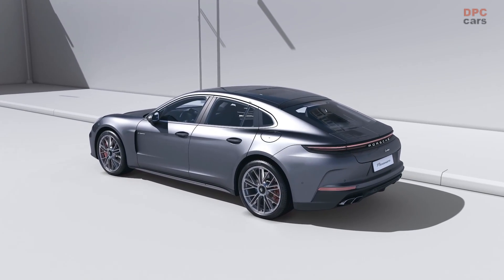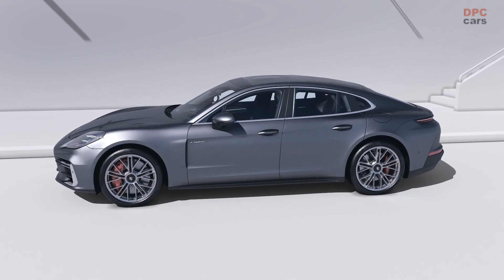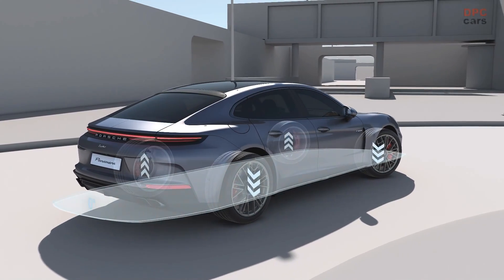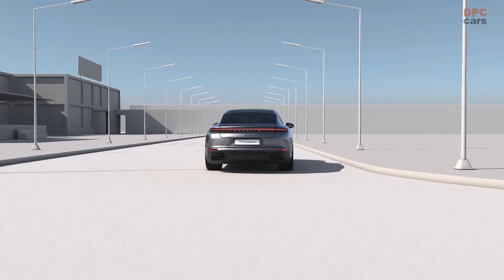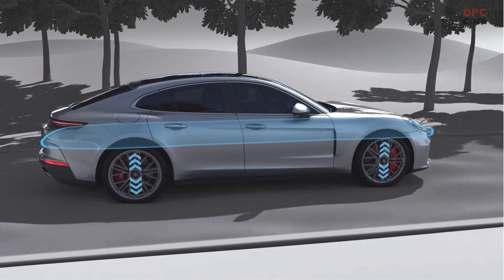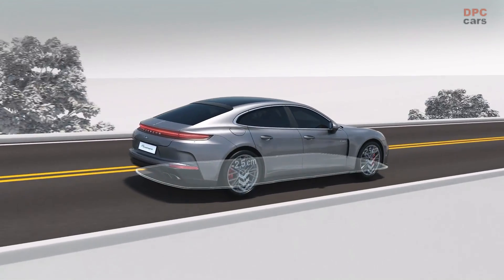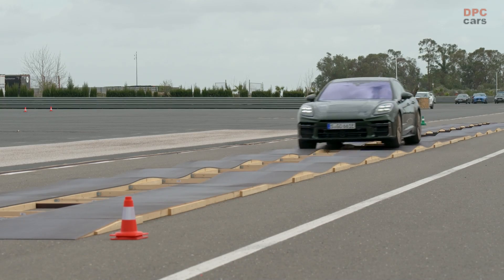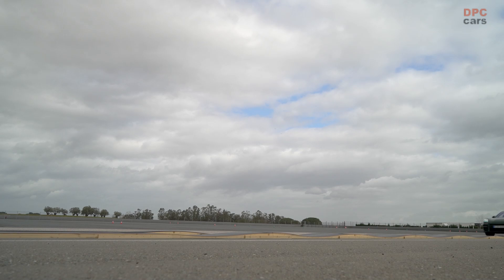2025 Porsche Panamera Active Ride High end suspension for E Hybrid models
Porsche is enhancing the driving experience of its Panamera E-Hybrid models with the introduction of a groundbreaking new suspension technology called Porsche Active Ride. This advanced system promises an unprecedented level of comfort and dynamic performance by integrating active two-valve shock absorbers and single-chamber air springs. Unlike conventional adaptive suspension systems, Porsche Active Ride actively and individually controls the damping forces at each wheel, responding instantly to road conditions and driver inputs.

The core innovation in Porsche Active Ride is its ability to adjust the dampers up to 13 times per second, using an electrically driven hydraulic pump that modulates volume flow in both the rebound and compression stages. This allows for precise control over the vehicle’s handling and stability, adapting seamlessly to both the contours of the road and the dynamics of the drive. Such capabilities enable the wheels to extend or compress actively, maintaining optimal contact with the road and enhancing passenger comfort by minimizing body movement over uneven surfaces.

One of the standout features of Porsche Active Ride is its elimination of traditional anti-roll bars. The active dampers themselves handle the task of electronic roll stabilization, further simplifying the system while reducing weight. This new setup replaces the older three-chamber air suspension system with a lighter, more efficient design, maintaining ride height dynamically to improve both aerodynamics and stability across varying loads.

Additional functionalities of the system include dynamic wheel load distribution, which optimizes traction by adjusting spring and damper settings in real-time based on driving conditions. The system also enhances cornering dynamics by tilting the body towards the inside of a turn, reducing the lateral forces felt by passengers, akin to riding on a banked curve.

Porsche’s commitment to both luxury and performance is evident in the Panamera’s new suspension system, setting a new benchmark in automotive engineering and reinforcing the brand’s reputation for delivering cutting-edge technology in its pursuit of the perfect driving experience.